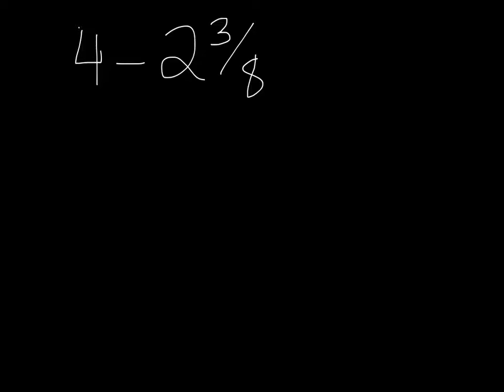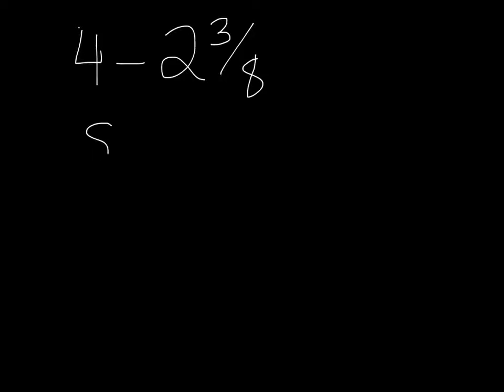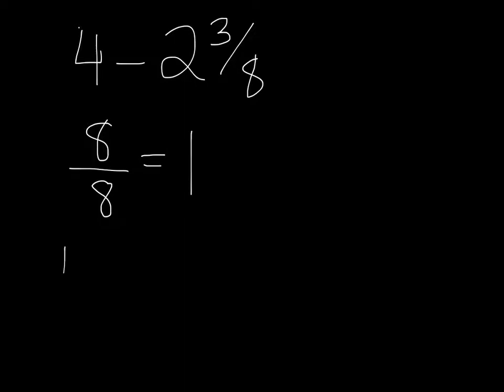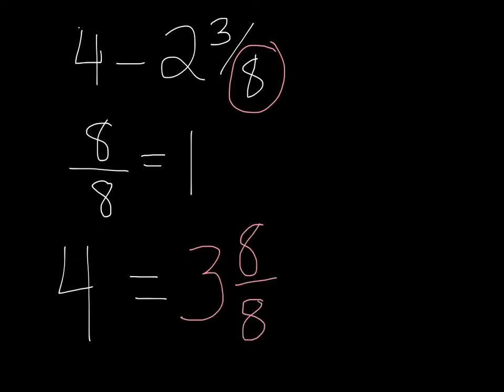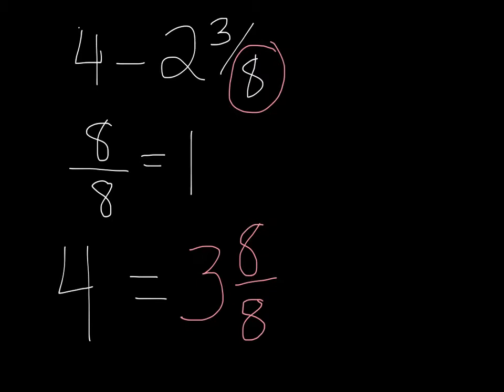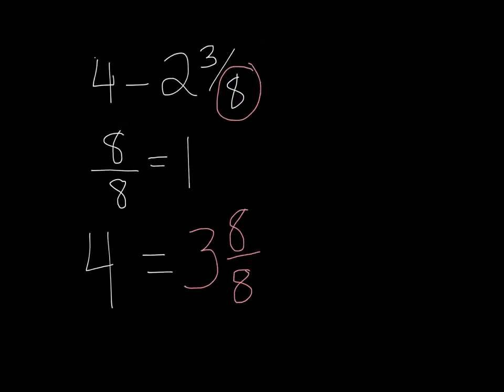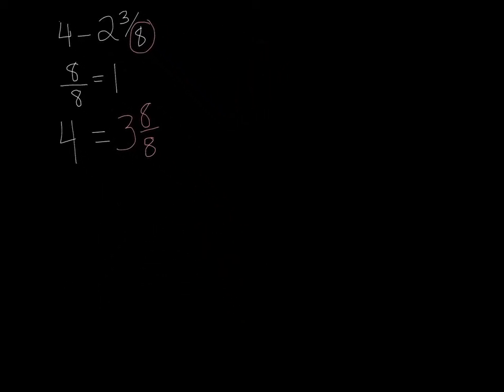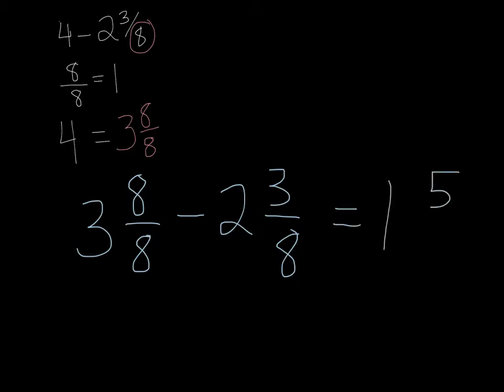Fraction Subtraction With Borrowing